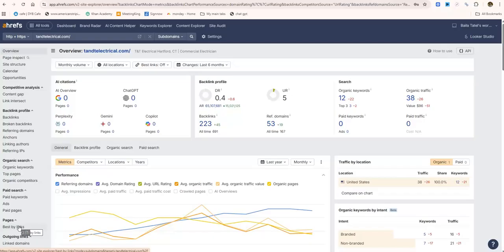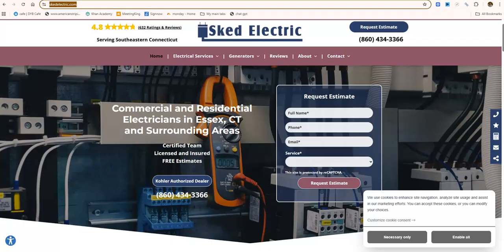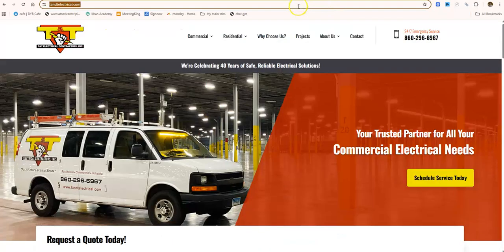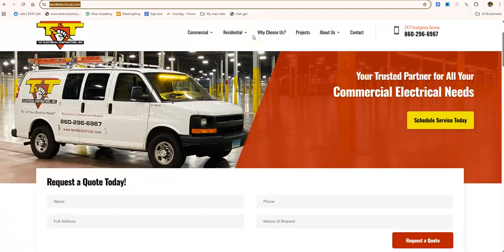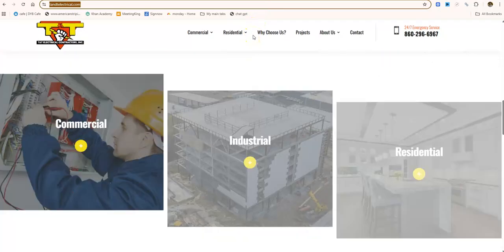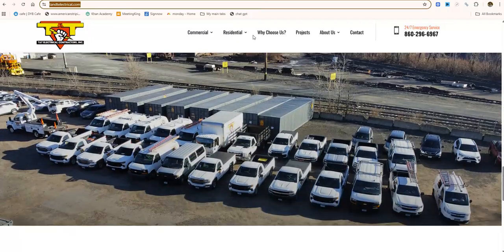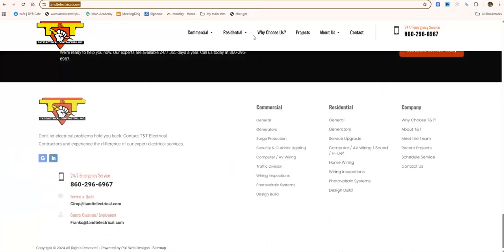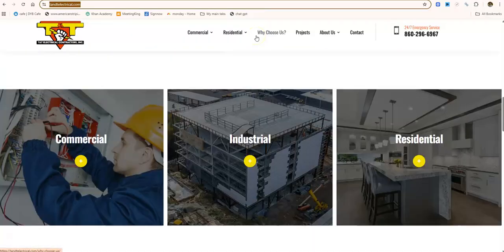Electrician SEO & Google Business Profile Optimization | Moodus CT – AAA Electric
Electrician in Moodus, CT | Residential & Commercial Electrical Services by AAA Electric

Looking for a licensed and reliable electrician in Moodus, Connecticut? This video shows how AAA Electric can improve visibility on Google and attract more homeowners and businesses searching for professional electrical services in Moodus and throughout Middlesex County.

AAA Electric provides residential and commercial electrical services including electrical repairs, troubleshooting, panel upgrades, circuit breaker replacement, outlet installation, lighting installation, rewiring, and emergency electrical service. Whether you need a small electrical repair or a full electrical system upgrade, working with a qualified local electrician helps ensure safety, efficiency, and full code compliance.

Homeowners in Moodus, CT often search for electricians when dealing with flickering lights, tripping breakers, outdated electrical panels, power outages, or unsafe wiring. Electrical problems can create serious safety risks, which is why hiring a licensed electrician in Moodus is essential for protecting your home, family, and property.

Commercial electrical services are also important for businesses throughout Moodus and surrounding Middlesex County communities. Electrical contractors assist with office wiring, retail lighting, equipment hookups, circuit installation, electrical maintenance, and commercial electrical repairs. A professional electrician helps ensure businesses remain powered, compliant, and operational.

This video demonstrates how electricians can improve their online presence through search engine optimization (SEO) and Google Business Profile optimization. When people search for:

electrician Moodus CT
electrical contractor Moodus CT
licensed electrician near me
emergency electrician Moodus
electrical repair Moodus CT
panel upgrade Moodus CT
breaker box replacement
outlet installation Moodus
lighting installation Moodus CT
commercial electrician Moodus
residential electrician Moodus

they should be able to find a trusted local electrician quickly and easily.

Optimizing a Google Business Profile with accurate services, service areas, photos, and keywords helps electricians rank higher in Google Maps and local search results. A fully optimized profile allows electrical contractors to compete with larger companies and generate more phone calls without relying solely on paid advertising.

Electrical services commonly include:
Electrical troubleshooting
Electrical repairs
Electrical panel upgrades
Circuit breaker replacement
Outlet and switch installation
Ceiling fan installation
Interior and exterior lighting
Surge protection
Smoke detector installation
Whole home rewiring
Commercial electrical services

For homeowners, working with a professional electrician helps prevent electrical fires, power failures, and equipment damage.

If you own or operate an electrical company in Moodus, CT or anywhere in Middlesex County, this video shows how proper SEO and Google Business Profile optimization can help grow your electrical business online and generate more service calls.

Serving Moodus, CT and surrounding areas including:
East Haddam, Haddam, Colchester, East Hampton, Marlborough, Chester, Deep River, Essex, and surrounding Middlesex County communities.

Keywords and services related to this video include:
electrician Moodus CT
licensed electrician Moodus
emergency electrician Moodus CT
residential electrician Moodus
commercial electrician Moodus
electrical repair Moodus
breaker box replacement CT
outlet installation Moodus CT
lighting installation Moodus
rewiring services Moodus
electrical troubleshooting Moodus
local electrician near me
Google Business Profile optimization for electricians
SEO for electricians
SEO for electrical contractors
local SEO for electricians
Google Maps optimization for electricians

This video is for educational and demonstration purposes to show how a local electrical business can improve online visibility using SEO and Google Maps optimization.